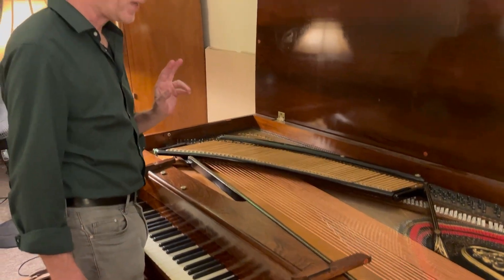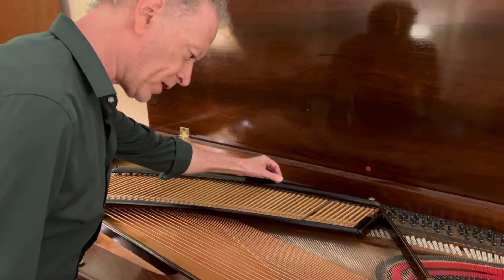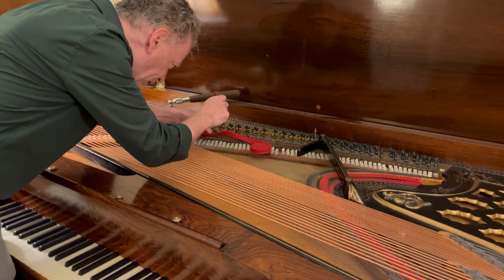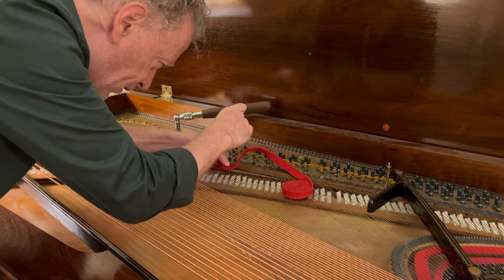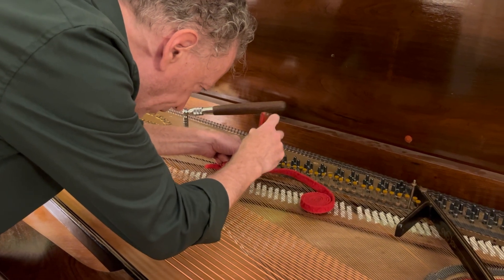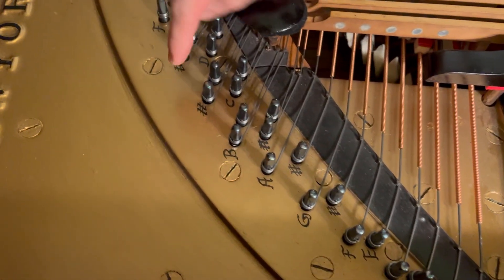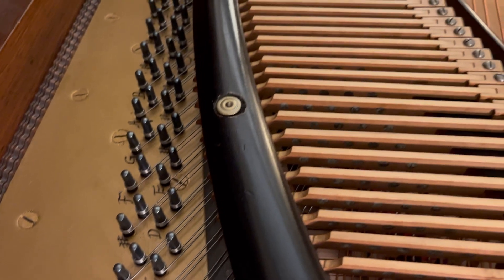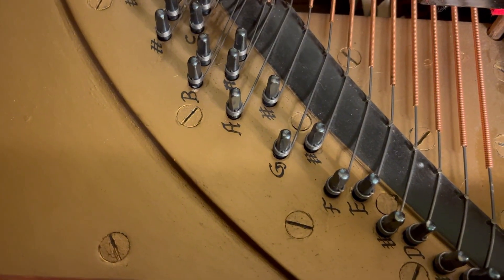Tuning an 1860 Steinway square grand piano overview by Joseph Charles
Tuner/technician Joseph Charles demonstrates some basic procedures necessary to tune an 1860 Steinway square grand piano owned by Artis Wodehouse. Square grands were particularly popular in the United States up until the 1870s.  By 1900 they were regarded as obsolete., and many were deliberately hacked up and burned.

Wodehouse acquired the instrument from restorer Ralph Nielsen and has since recorded a number of period pieces on it in her Bronx, NY music studio.

Video captured on July 20th 2024.